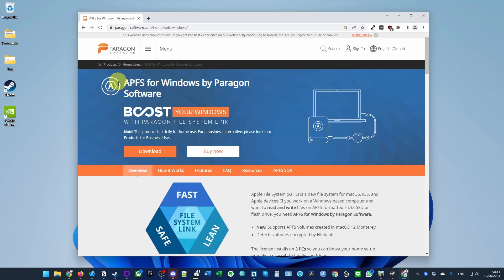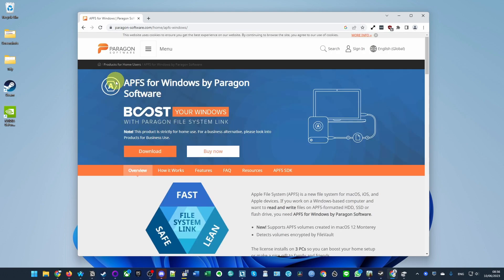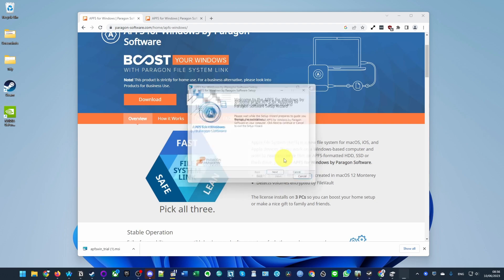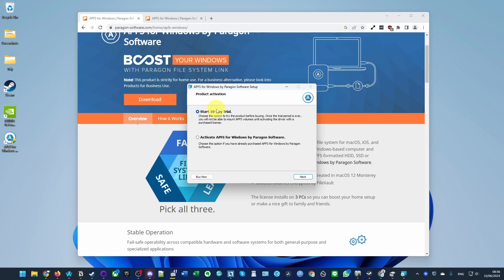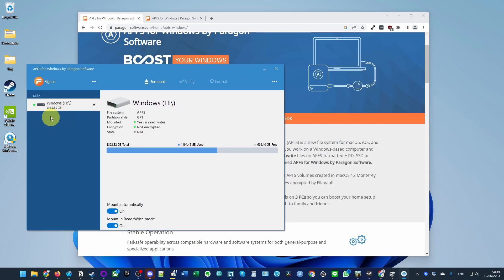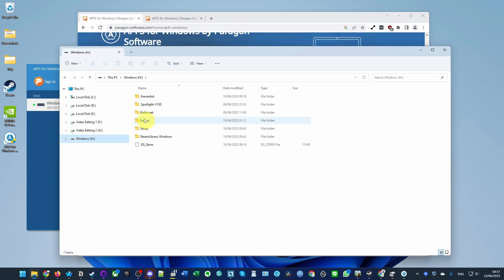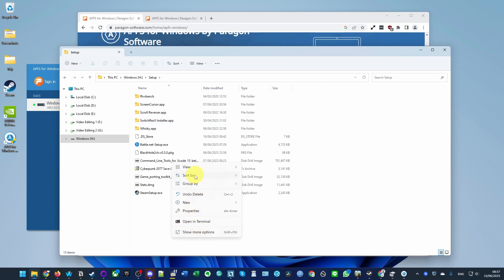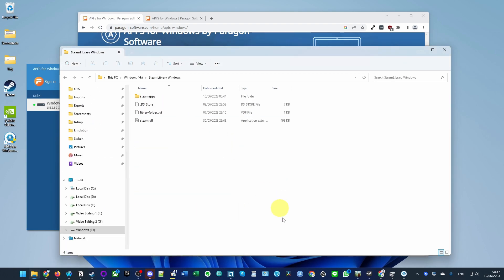How to connect Mac USB drive to Windows PC (APFS tutorial)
► My Recording Setup:
►► My equipment: